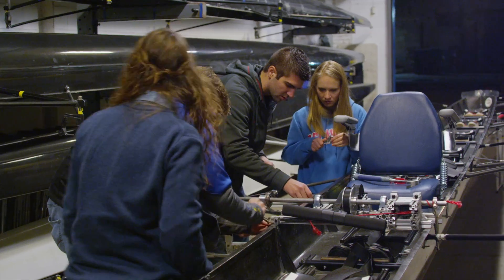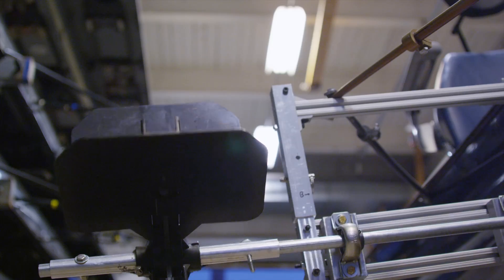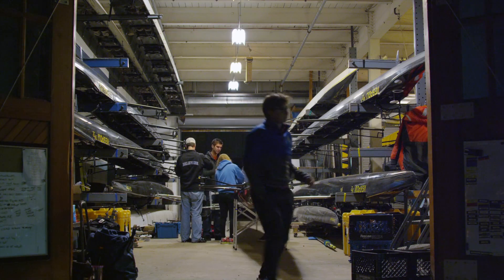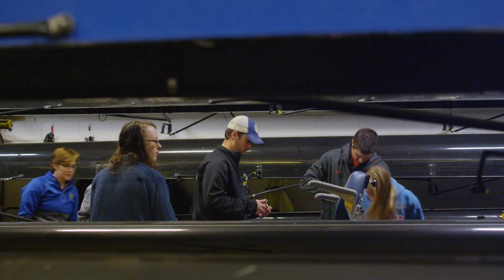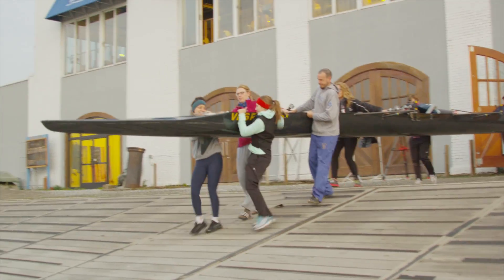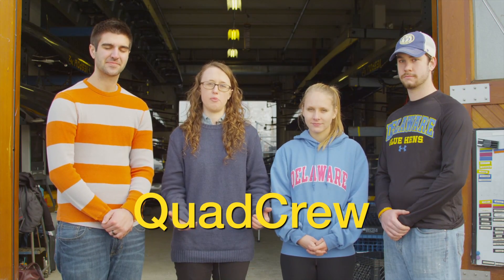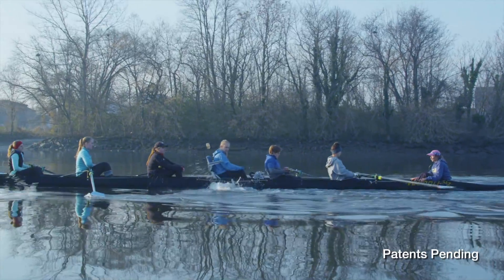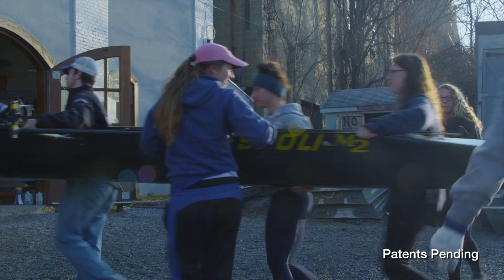Engineering students test adaptive rowing device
UD mechanical engineering students have developed an adaptive rowing device, and for their innovative work have been invited to participate in the 2014 Clinton Global Initiative University.